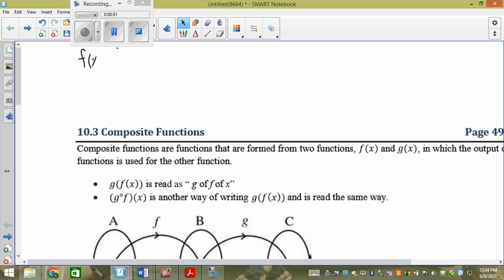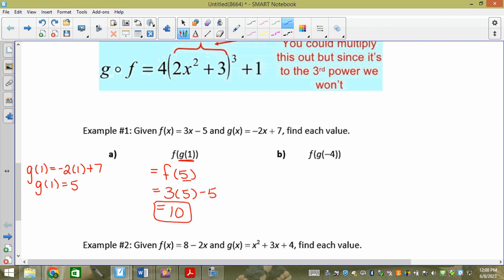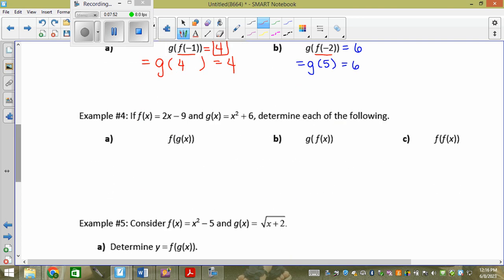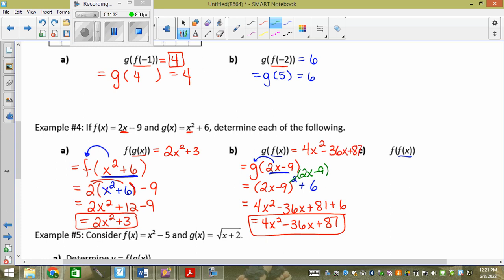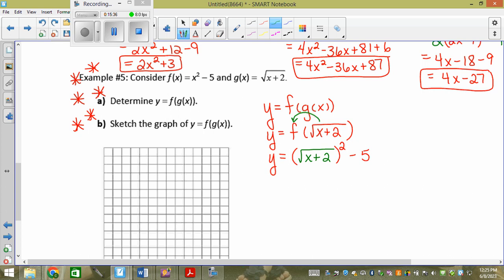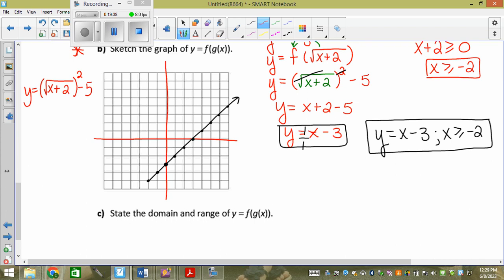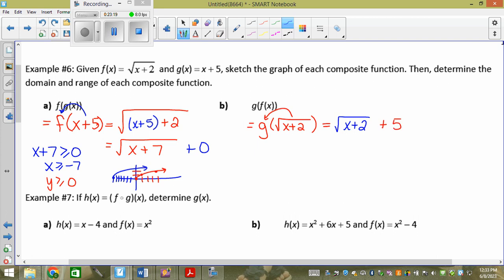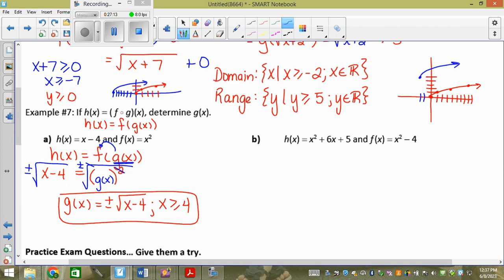June08 composition of functions